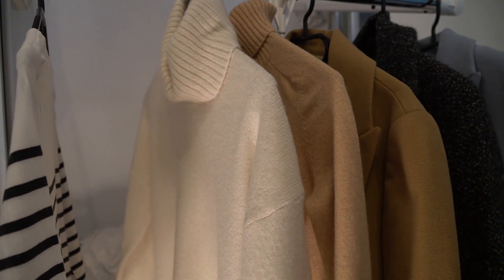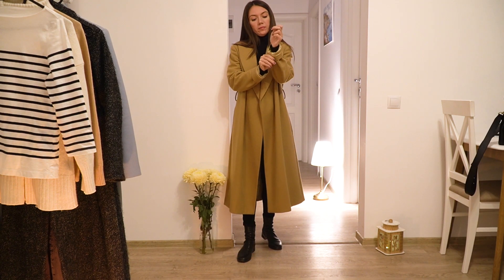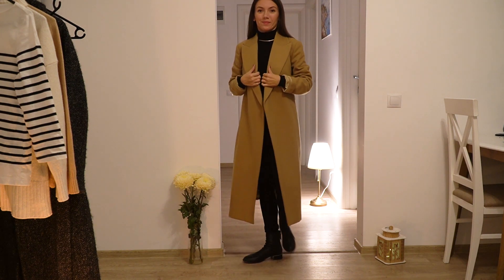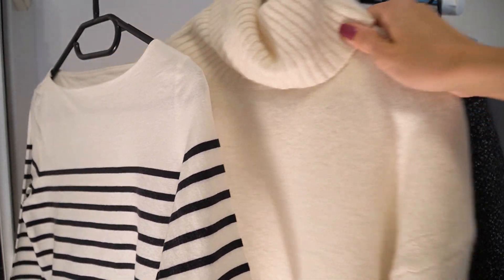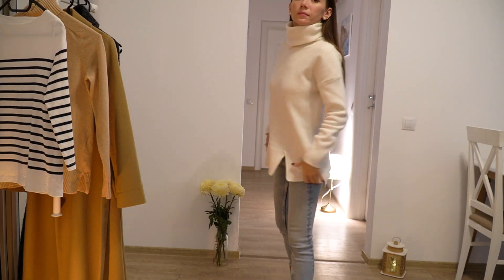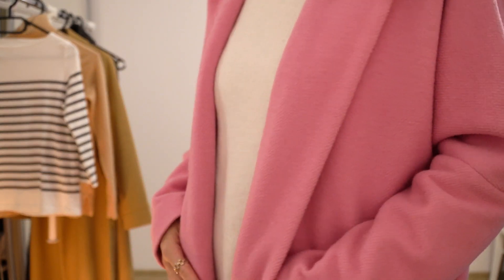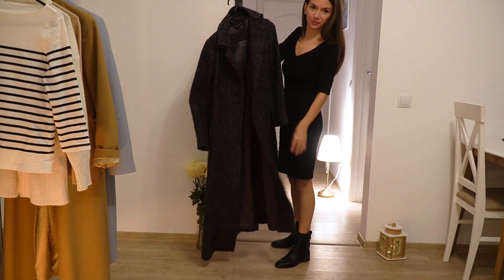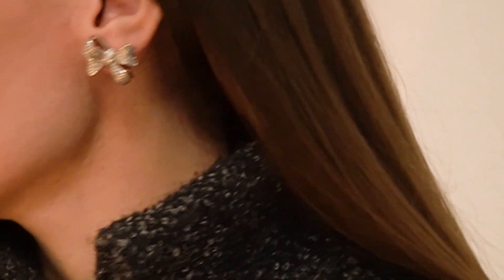WINTER OUTFIT IDEAS | Easily Build Outfits, Winter Capsule Wardrobe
Pieces featured:

Black Turtleneck - Mango (15 €)
White Neck Sweater - Massimo Dutti (80 €)

Camel Coat - Massimo Dutti (275 €)
Light Blue Coat - Zara (100 €)
Grey Maxi Coat - Massimo Dutti (250 €)
Pink wool coat - Depot 96 (old edition)

Light Beige Jeans - Motivi (70 €)
Blue Jeans - Zara (25 €)

Black Boots - Kate Gray (100 €)
Grey Boots - Tezyo (110 €)

Earrings - Sandra Teresa Smycken

*This video does not contain paid promotions.